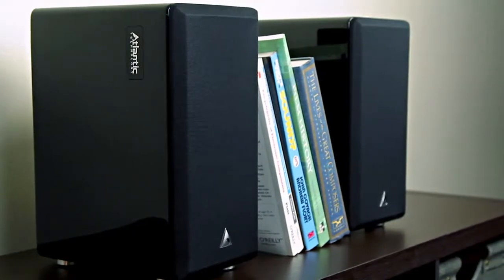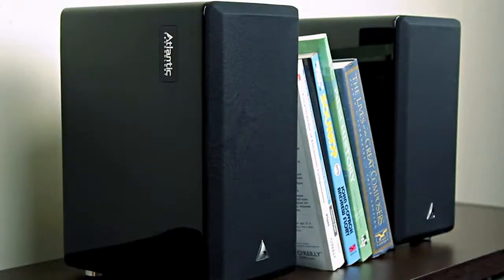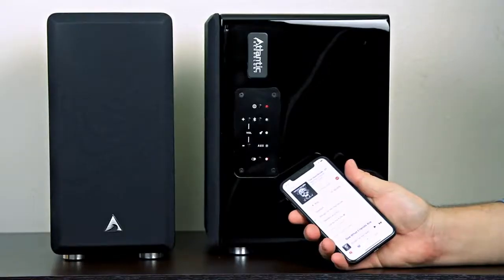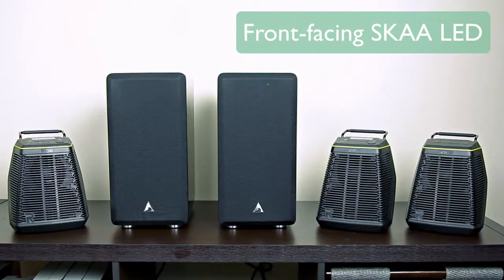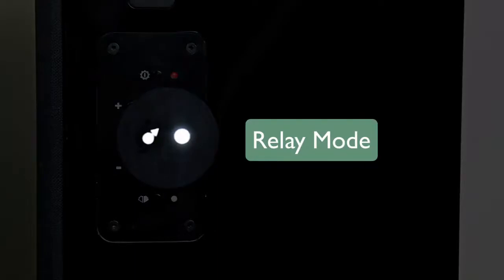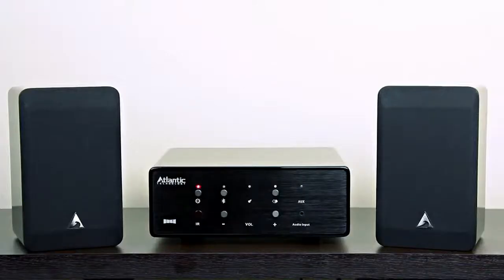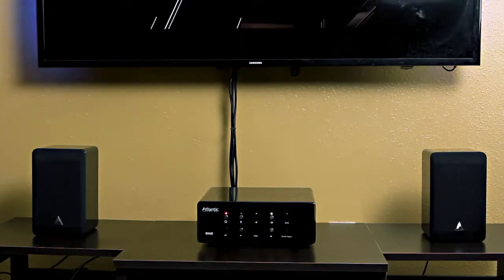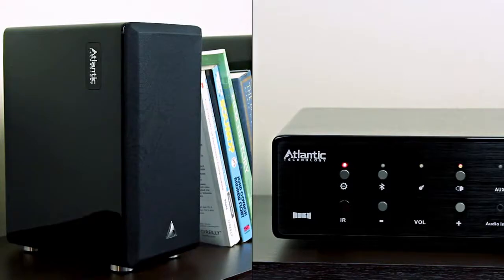Atlantic FS 252 Wireless Bookshelf Speakers & STA 200 Amplifier SKAA WIRELESS